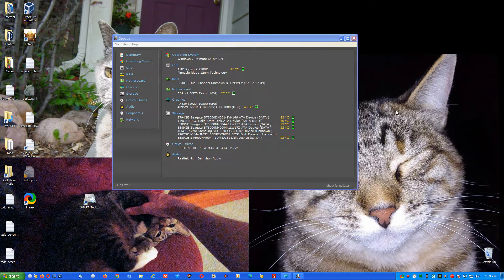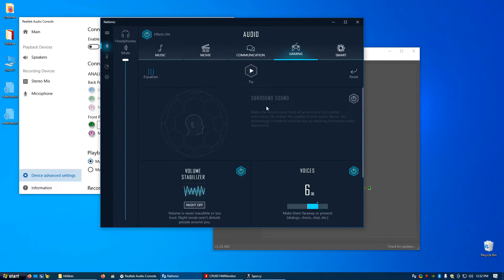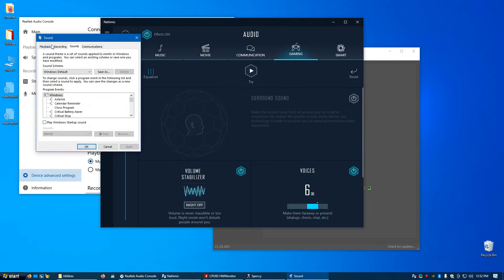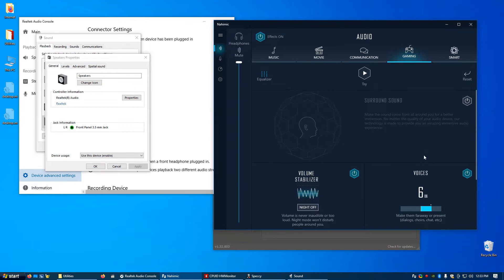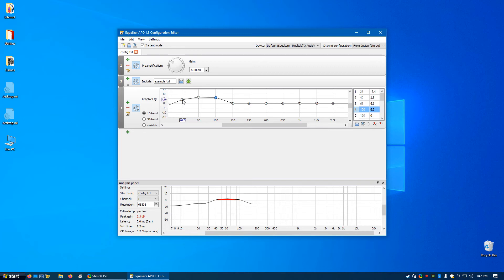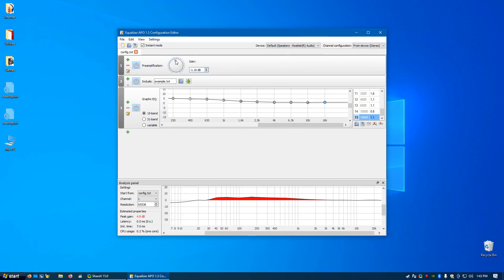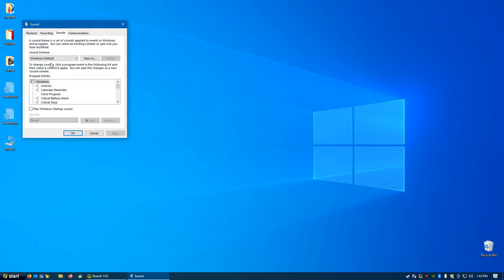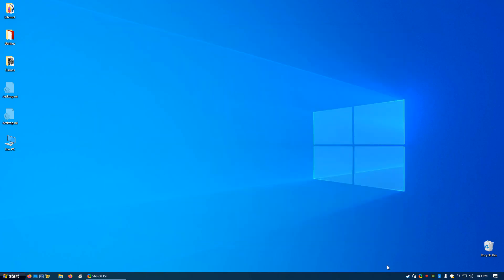Realtek HD Audio Drivers Sound Equalization, Equalizer, Enhancements Tab Restoration - Windows 10 11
Realtek HD Audio sound drivers have gone from good to bad.  New PCs that require newer Realtek HD Audio sound drivers  suffer from missing features, convoluted setups, and  multiple programs and apps to configure audio settings.  Beloved features such as Loudness Equalization, Equalizer  Presets, and Enhancements are gone. Instead, we get garbage  applications like Nahimic (from SteelSeries) and Realtek  Audio Console.

Restore the Enhancements tab on Windows 10 and Windows 11  with the newest Realtek Audio Drivers.

Check out this video to restore Loudness Equalization and  get an open source equalizer that actually works properly.

Realtek HD Audio Drivers sound bad with PUBG on newer PC builds.  Check out the comparisons for better PUBG audio.